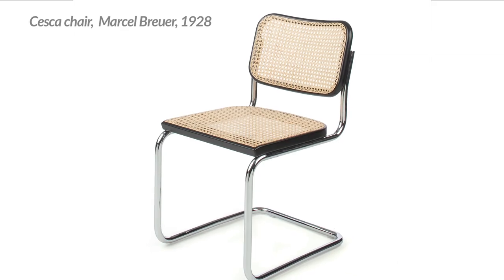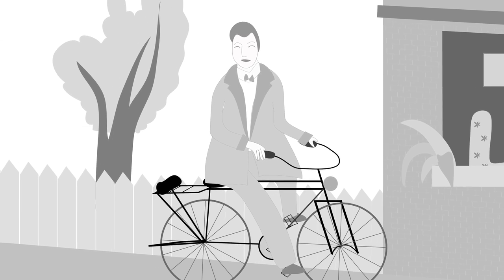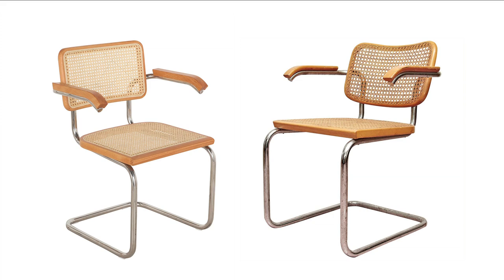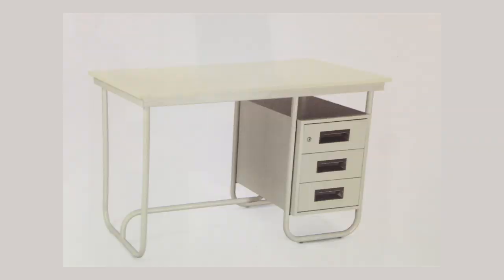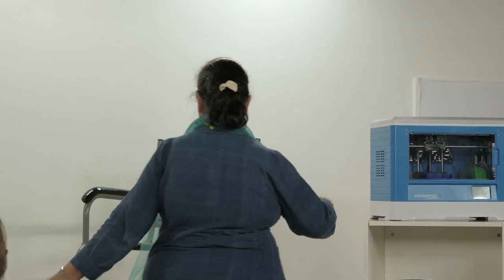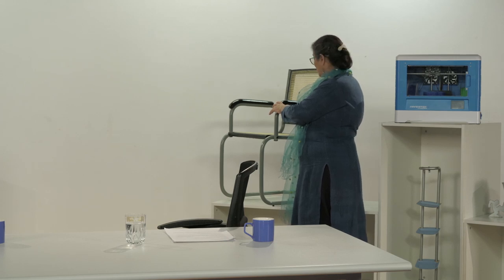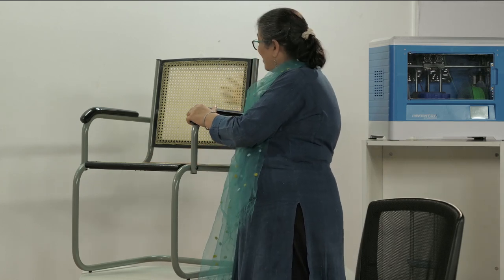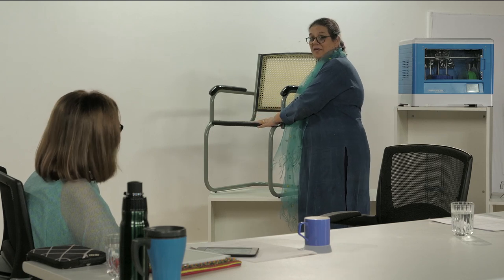A Classic chair for all times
Lecture 29 : A Classic chair for all times